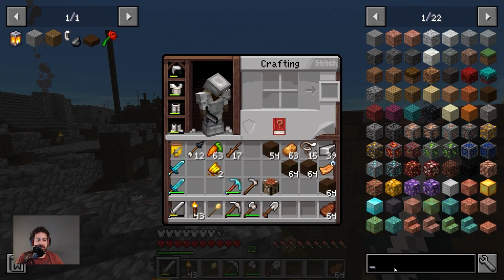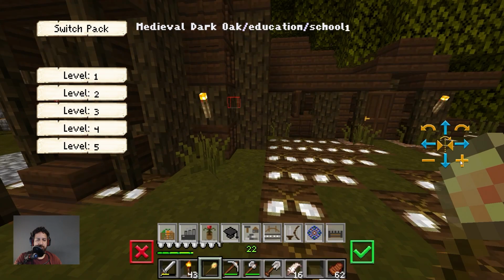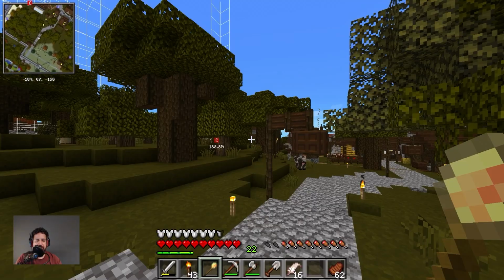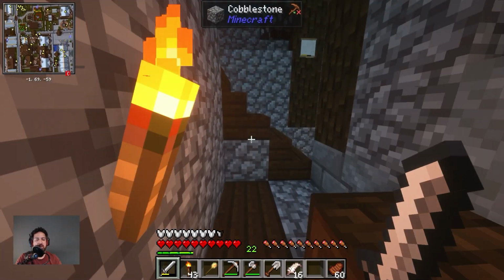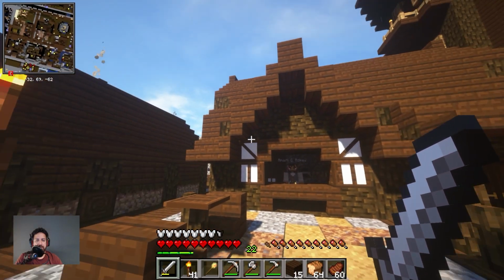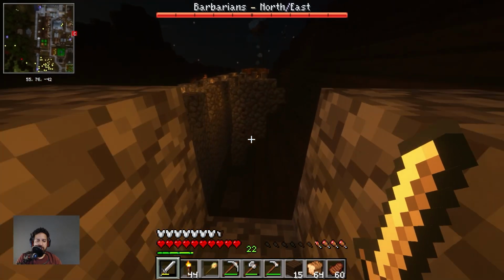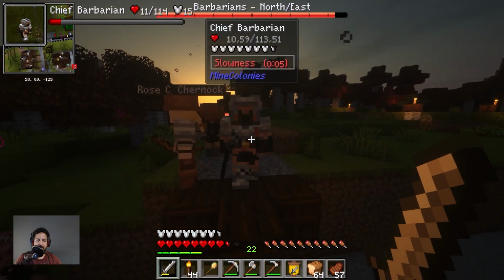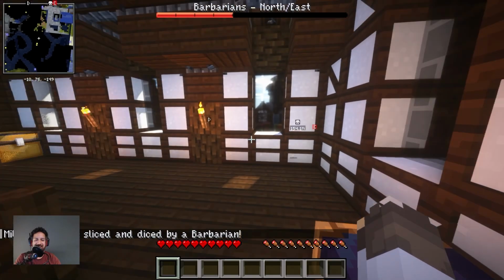Minecraft Minecolonies - The level 2 bakery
Bread for days, well that is what we would have if we have a baker that actually cared. This guy is just one step removed from being fired. Anyway, lets check out the level 2 bakery. Maybe i should build a second bakery, one that actually produces bread.

--MOD list--
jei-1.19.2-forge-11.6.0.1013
preview_OptiFine_1.19.2_HD_U_I1_pre4
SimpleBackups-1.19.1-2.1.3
Xaeros_Minimap_22.17.0_Forge_1.19.1
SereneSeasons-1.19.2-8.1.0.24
CreativeCore_FORGE_v2.9.3_mc1.19.2
AmbientSounds_FORGE_v5.2.13_mc1.19.2
Jade-1.19.1-forge-8.6.3
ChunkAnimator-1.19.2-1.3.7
torohealth-1.19-forge-2
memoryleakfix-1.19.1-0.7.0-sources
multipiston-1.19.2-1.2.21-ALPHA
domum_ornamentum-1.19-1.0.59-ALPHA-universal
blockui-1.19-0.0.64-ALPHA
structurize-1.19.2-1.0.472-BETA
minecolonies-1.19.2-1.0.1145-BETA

--seed--
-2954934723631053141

Very large biomes